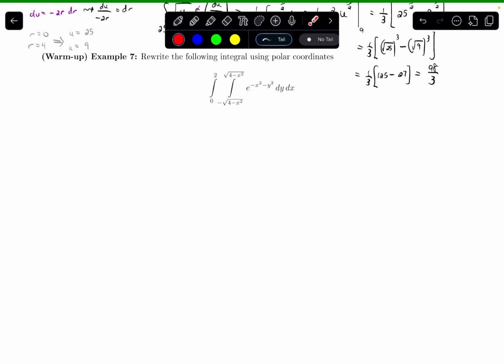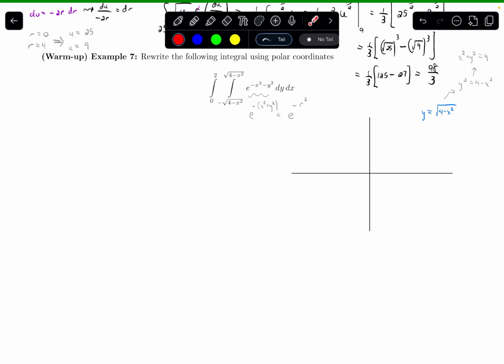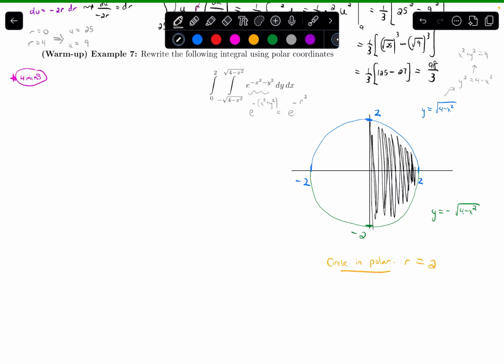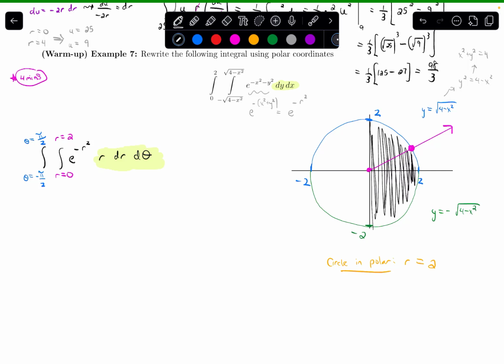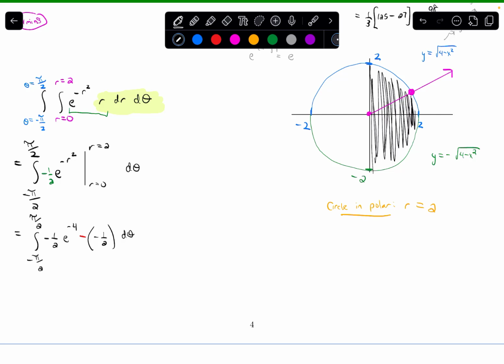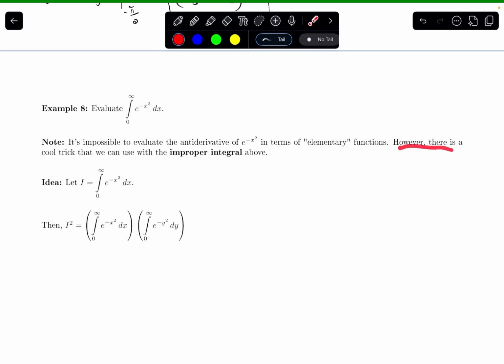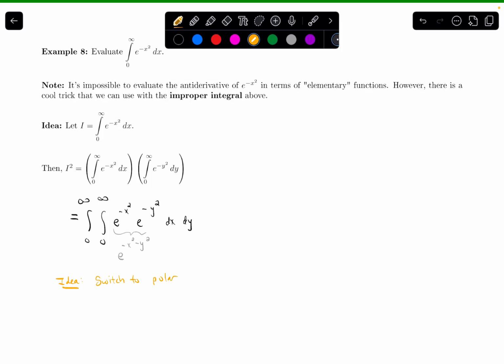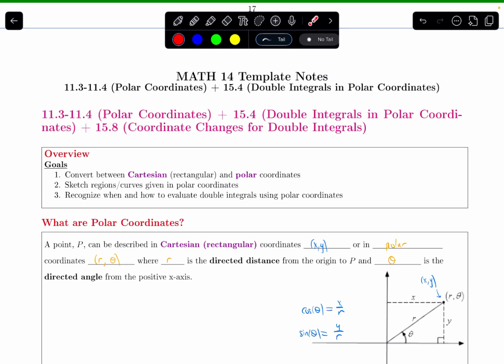15.4.4 Examples of Double Integrals with Polar Coordinates || Multivariable Calculus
We solve some double integral examples by converting them to polar coordinates. We also discuss how to recognize when polar coordinates are helpful to use.

@0:00 Convert Double Integral to Polar Form
@8:13 Integral of e^(-x^2)